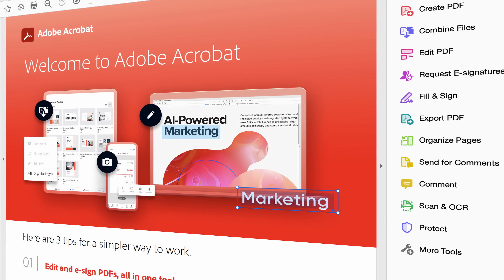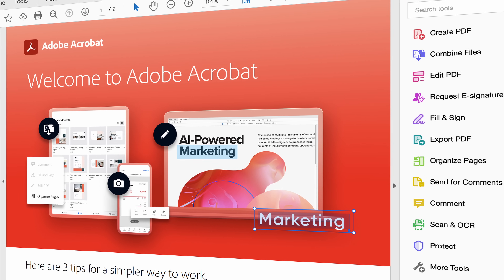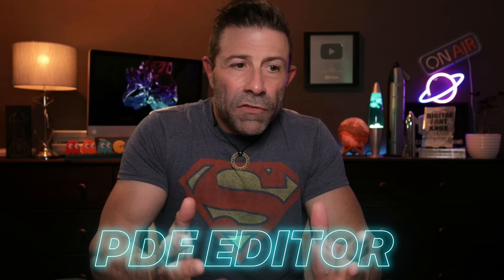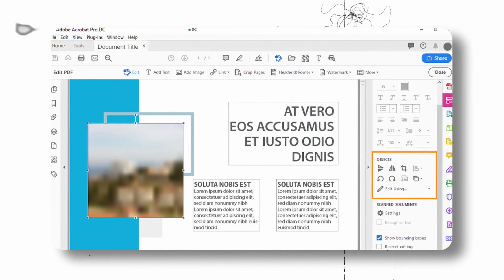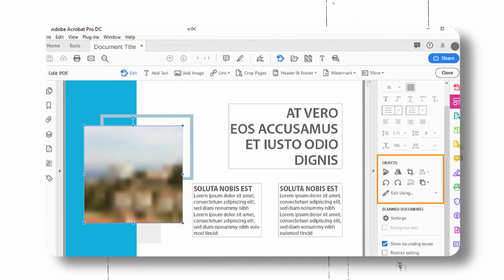Life After Microsoft & Adobe PDF Editing FREE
DITCH Adobe & Microsoft for GOOD! Discover FREE PDF Editors That CRUSH Acrobat that you don't pay monthly to use! That's right, you can even ditch Windows at use these tool on Linux without spending a dime! Ready to Break Free from Pricey Subscriptions? Unlock the Best Free Adobe Alternatives!

[ Equipment Used ]

1-Hour SpaceX Starlink Setup and Network Design Consultations are available